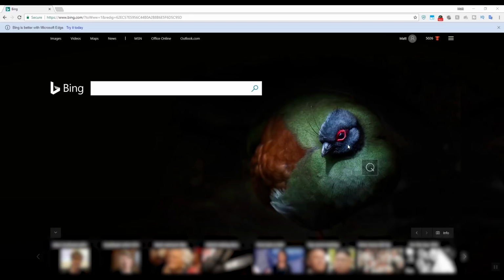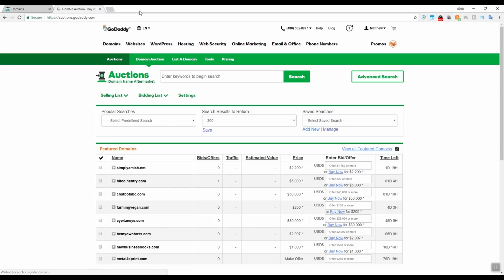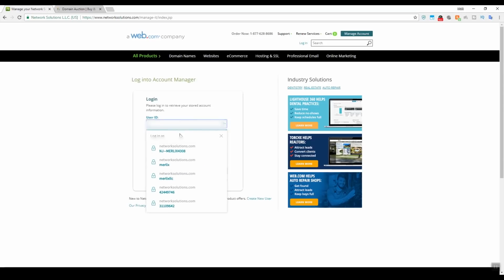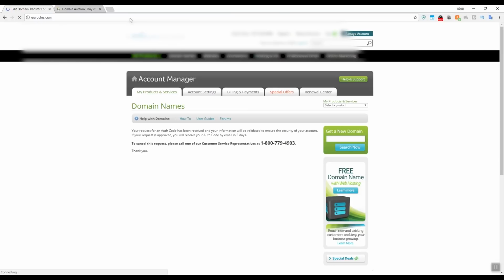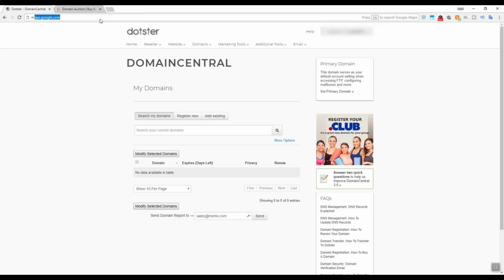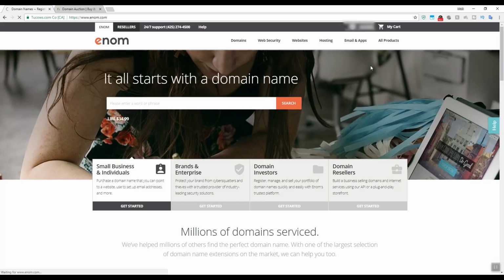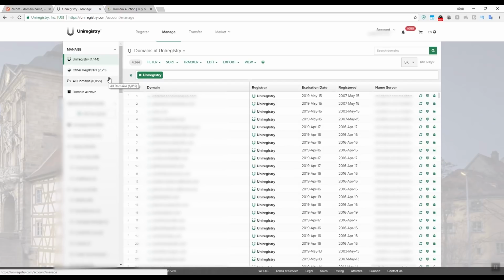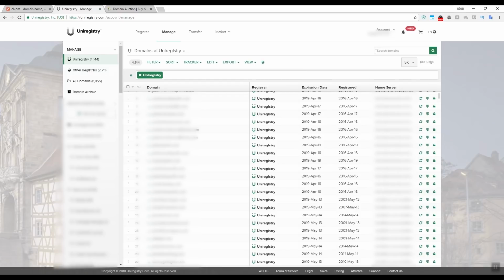Domain Registrars - eBusinesses.com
Here's a bit of a lengthy video discussing domain registrars.  Which do I use? Which do I love/hate? Which registrar is best for country codes? If I were limited to ONE registrar, who would I choose? Well, let me share with you.

If you have a favorite or want to hear my thoughts on a particular registrar, here are the video jump times if you want to skip around:
GoDaddy - 1:48
Network Solutions - 4:24
EuroDNS - 8:59
Dotster - 10:06
Moniker - 11:13
eNom - 12:36
(my favorite) Uniregistry - 15:22